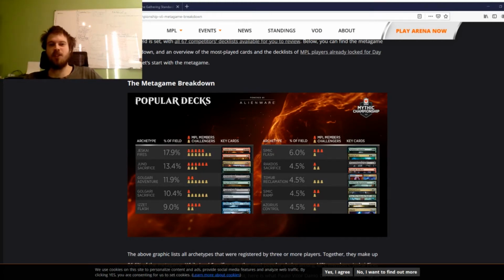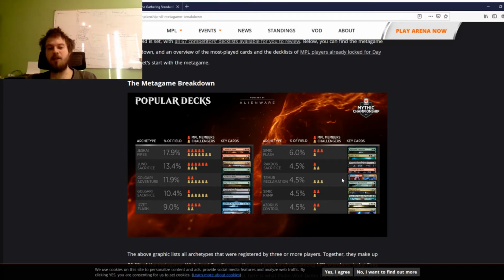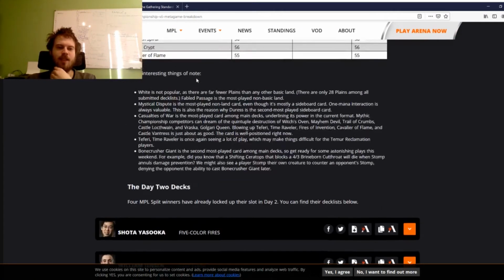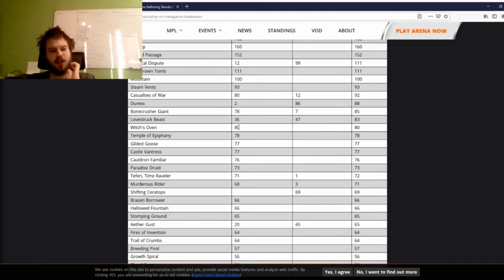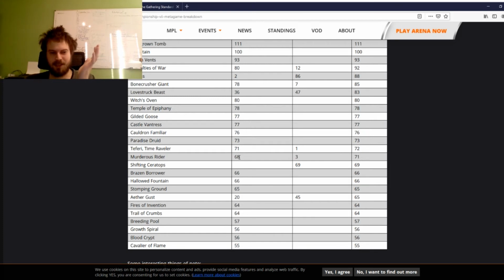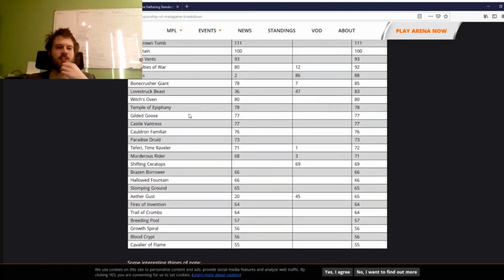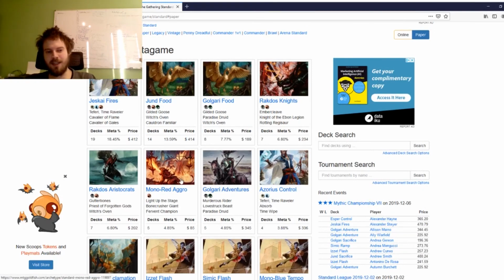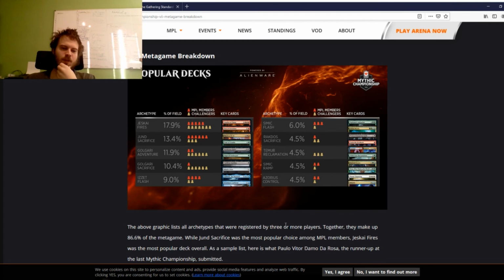Is aggro dead? | Mythic Championship 7 Metagame preview | MTG Arena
The first MTG Arena mythic Championship after the Bans of Oko, Veil of Summer and Once Upon a Time will be very interesting for the general Meta on Arena. In this video, I analyse the decks and cards being played and give my predictions on the Tournament.